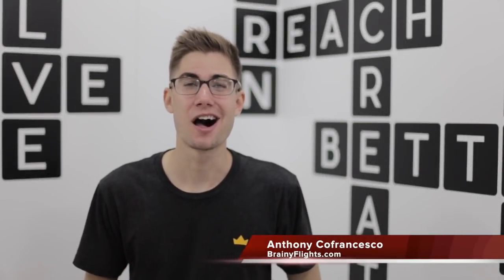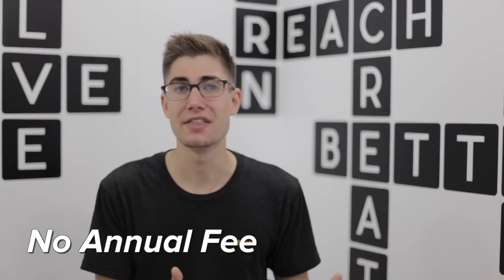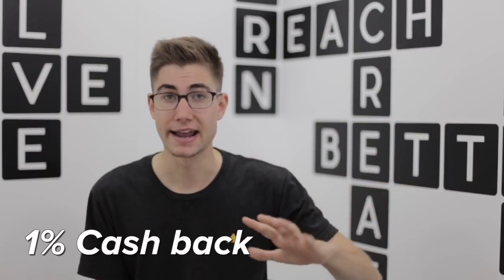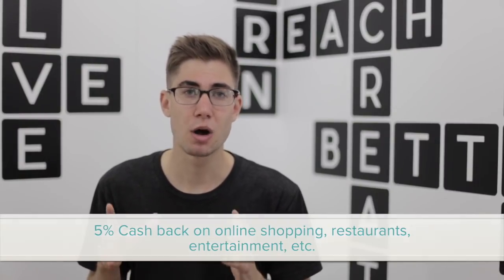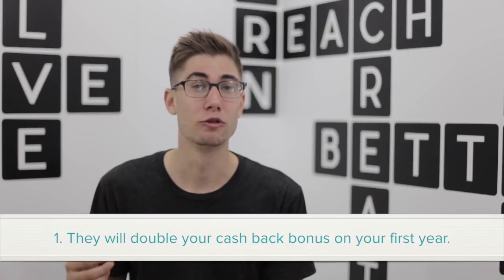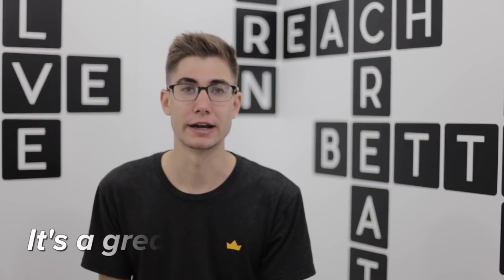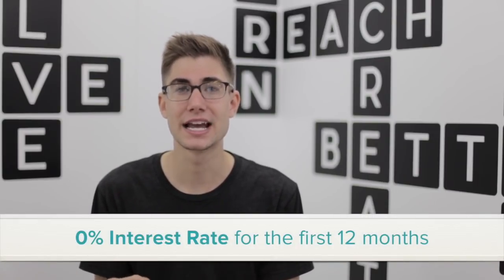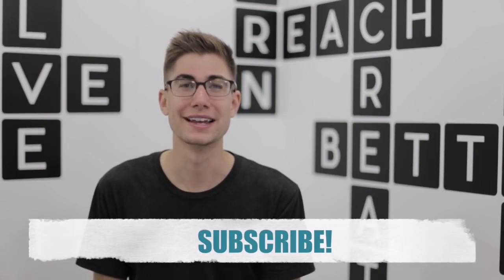Discover It Credit Card - Review - the BEST Starter (Beginner) Card for Cash Back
The Discover It was my very first credit card and also one of my favorites. With no annual fee and solid 5% earning categories, it's hard to go wrong. Click "Show More" to see Ad Disclosure

Also- all cash back bonus earned in the first 12 months (1 year) is DOUBLED. Discover It Miles is primarily used as a travel credit card because its rewards program focuses on mileage bonuses. The card offers unlimited and fixed mileage earnings for every dollar you spend on whatever purchase you make. There’s no limit to the number of miles you can redeem, and it can either be in the form of a cashback or a statement credit to any of the program’s partner merchants.

Travelers can greatly benefit from this card since it has zero annual and transaction fees. However, if you’re someone who’s after premium travel perks and bonuses, you might want to get cards with annual fees. Most business cards like the Delta Reserve Business or the Amex Platinum Business offers free access to VIP lounges, priority check-ins, free hotel stays, and more.

🐼 Learn How To Optimize Your Points and Travel Plans for the Post-Pandemic era with the FREE course "The 10 WORST Travel and Financial Mistakes People are Making During Coronavirus" (COMING SOON)

*Advertisement Disclosure*: PointsPanda LLC both as a company and the website are part of an affiliate sales network and receives compensation for sending traffic to partner sites, such as CardRatings.com, Amazon.com, Guidetolenders.com and others. This compensation may impact how and where links appear on this channel. Points Panda LLC does not include all financial offers. Opinions expressed on this site are the author and company’s opinion alone. This content has not been reviewed or approved by any of the entities mentioned within the channel.

*** Follow Freddy and the Points Panda team for more free credit card advice ***
💌 Email (Free finance and travel course): COMING SOON